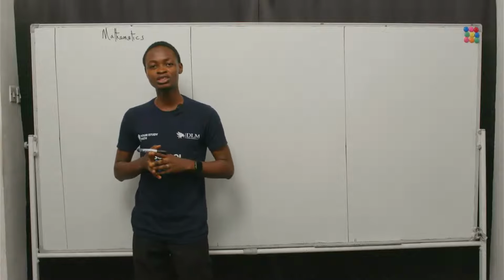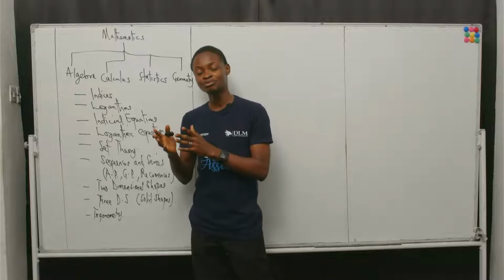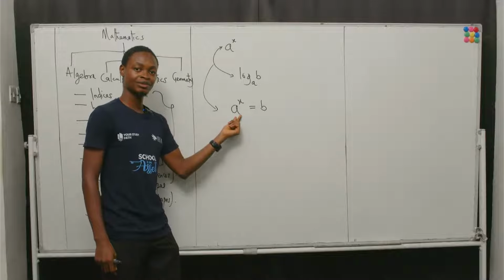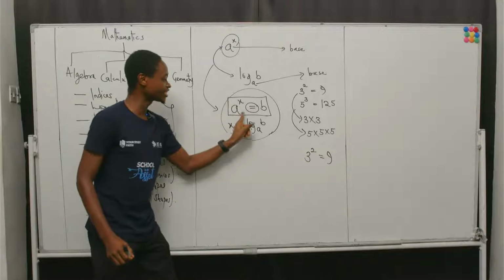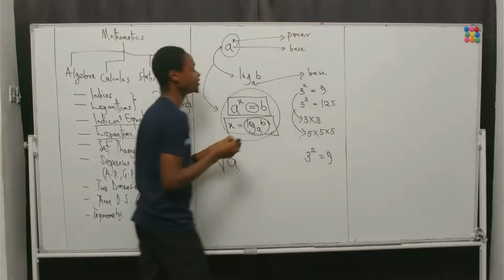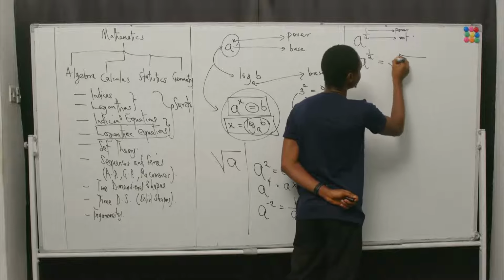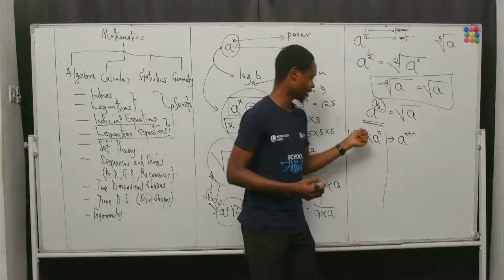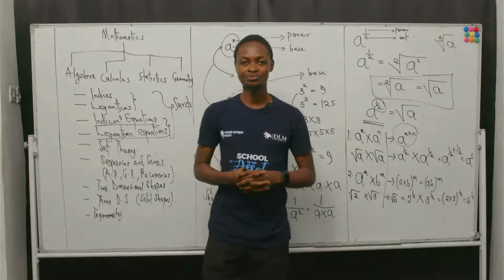Mathematics Online Lesson | JAMB 2026 Tutorial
Welcome to this comprehensive mathematics online lesson for JAMB 2026 and WAEC 2026 candidates. Mathematics is one of the most important and compulsory subjects in the JAMB examination. This video provides a strong foundation for your mathematics preparation with clear explanations and step-by-step problem solving.

In this lesson, we cover fundamental mathematics concepts that are essential for success in your JAMB and WAEC exams. Topics include number systems, basic algebra, arithmetic operations, fractions, decimals, percentages, and introductory concepts that you need to master before moving on to more advanced topics like set theory, trigonometry, and calculus.

Each concept is explained with worked examples and practice problems to ensure you understand the methods and can apply them independently. Mathematics requires consistent practice, and this lesson gives you the tools and techniques to build your confidence and speed for the CBT examination format.

📌 Timestamps:
0:00 - Introduction
1:00 - Number Systems Review
3:00 - Basic Algebra
5:00 - Fractions and Decimals
7:00 - Percentages
9:00 - Worked Examples
11:00 - Practice Problems
13:00 - Summary and Study Tips